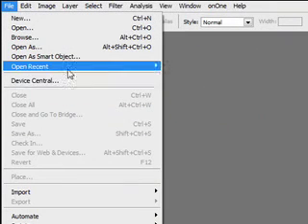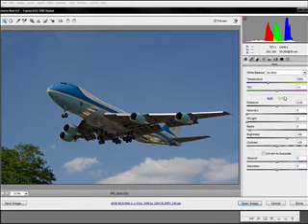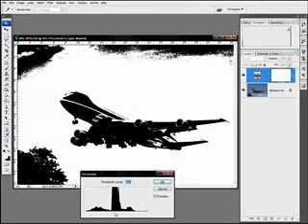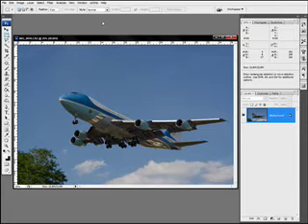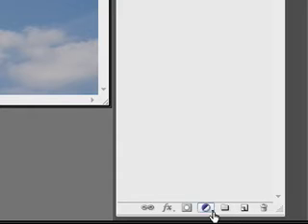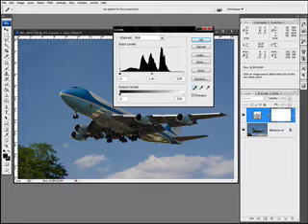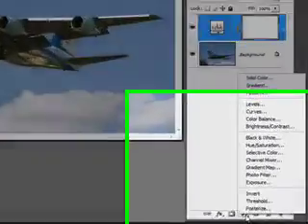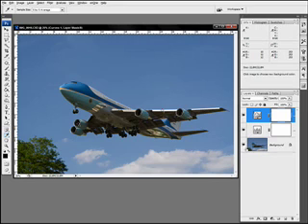Photoshop Tutorial: PP.NET (part1)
This tutorial is dedicated to all who have problems to get their pictures accepted